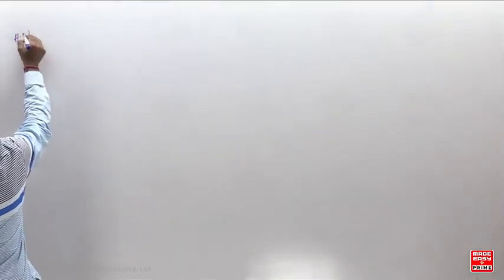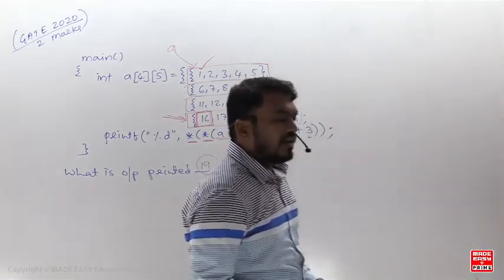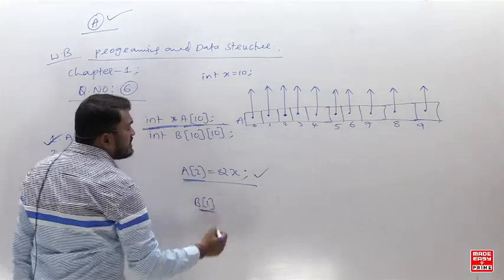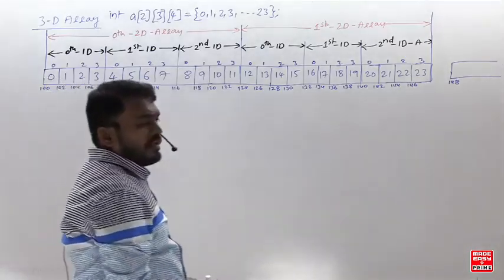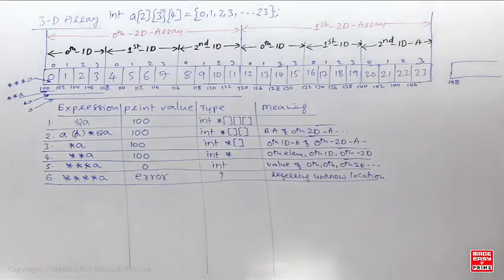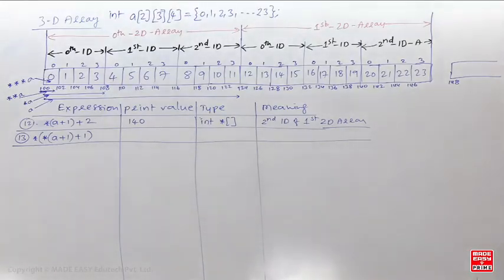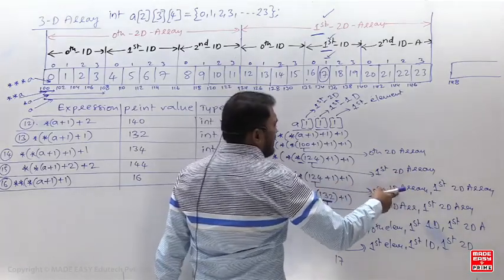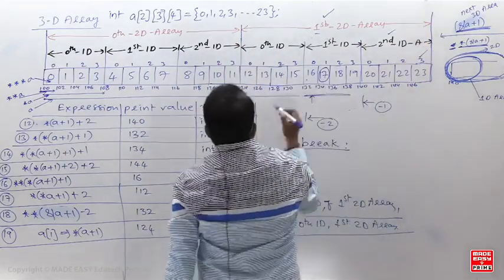LEC-17 | 3-D Arrays in C Programming | Programming and Data Structures for GATE CS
📌 In this video, we cover:

Arrays
2- Arrays in C Programming
3-D Arrrays in C Programming
Pointers